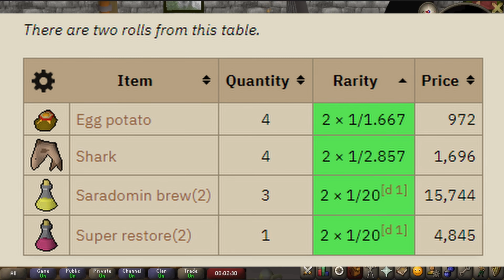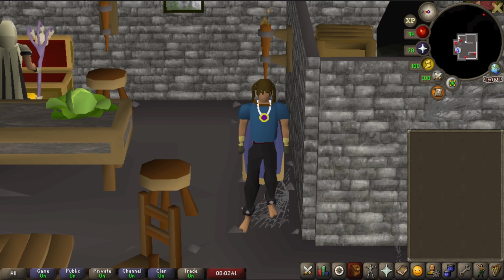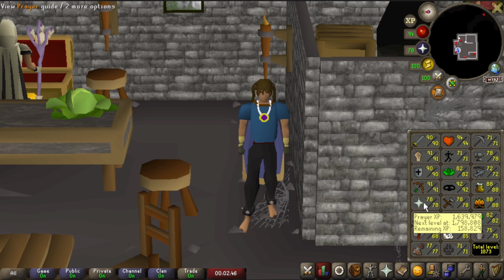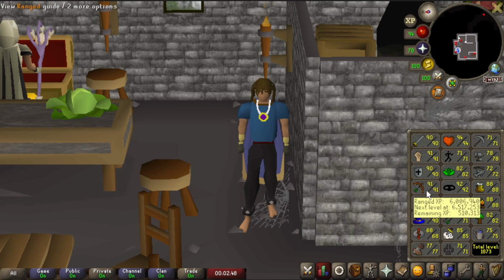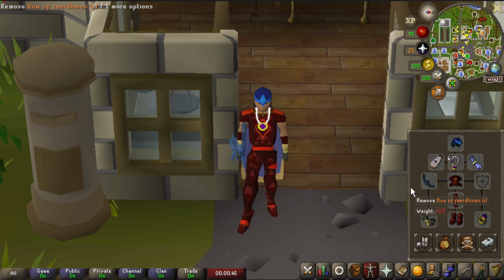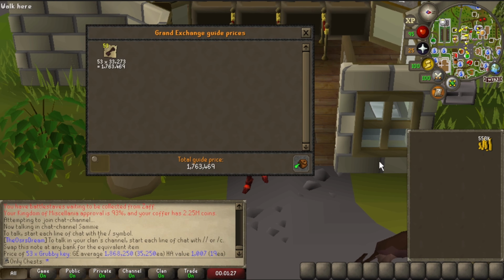I Spent 24 Hours Collecting Grubby Keys | Only Chests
Welcome to my Only Chests Ironman account. I just want to thank you all for checking out the video before we begin.